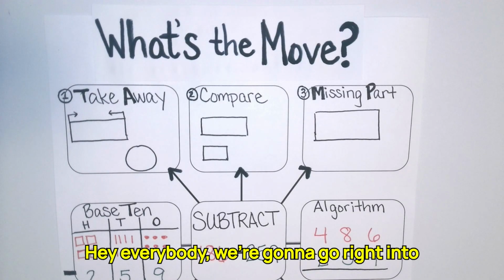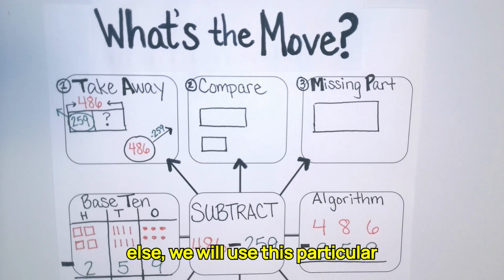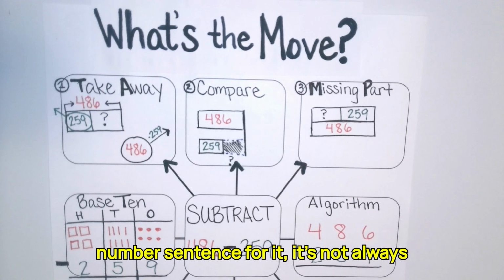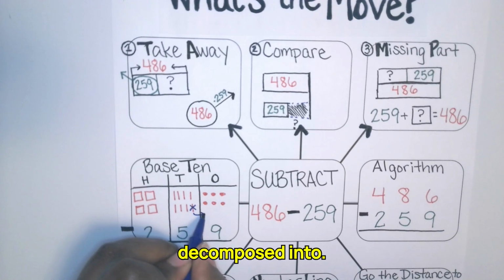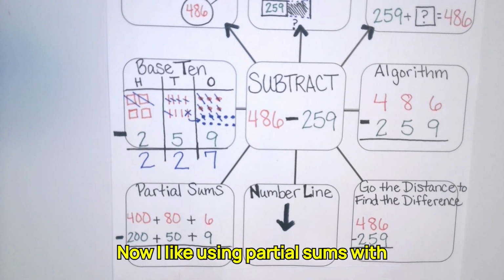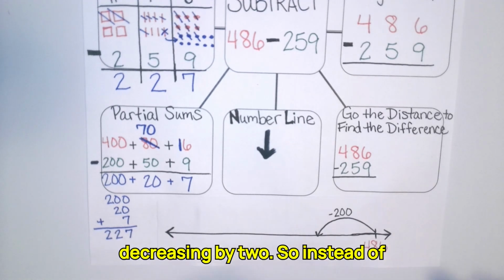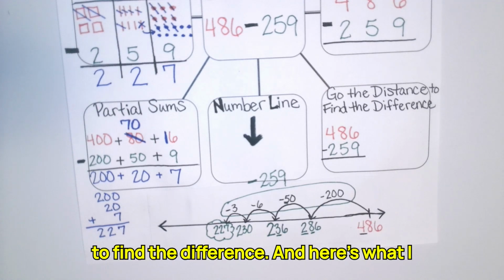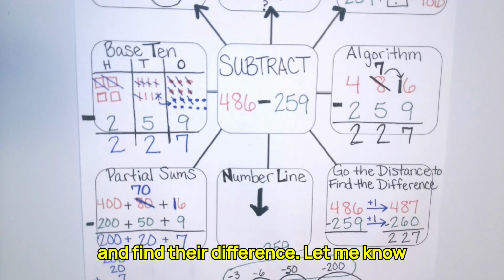What's the Move - Part 2: SUBTRACTION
Educational video for children to learn how to subtract in a fun way. This particular video is the second of four in a series called "What's The Move". Those four moves are addition, subtraction, multiplication and division. Our second move is subtraction.

Are you ready to learn how to subtract with ThatMathMom? This video is part of a collection of math videos for children featuring material to learn and practice math operations in a fun way. Great resource for elementary school.

All of our content reinforces educational values.